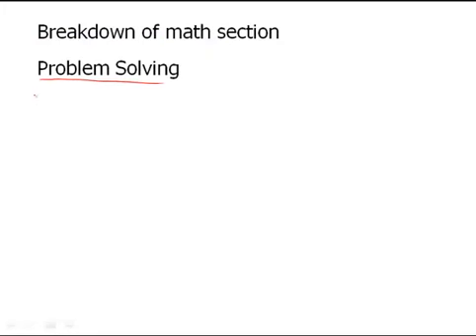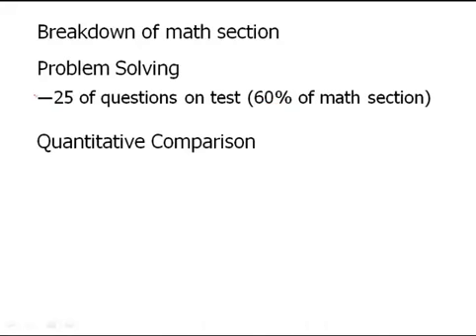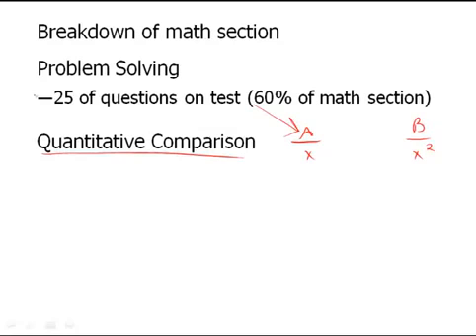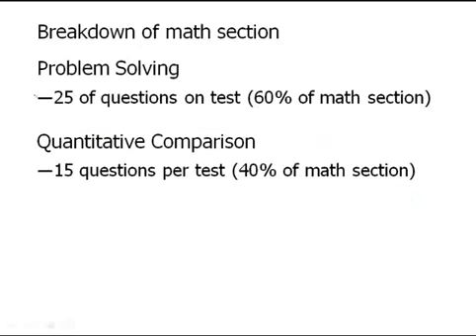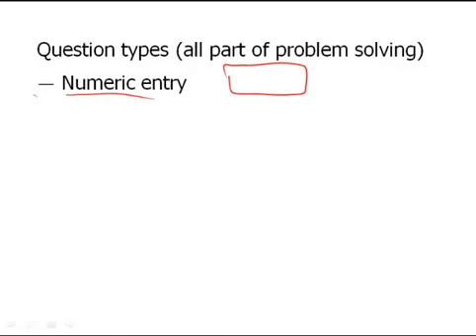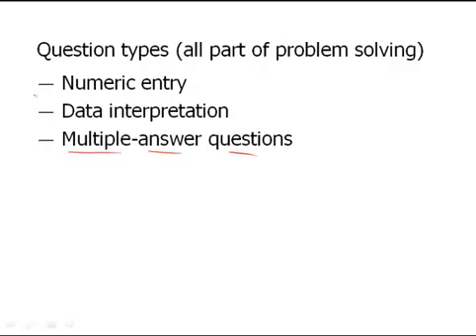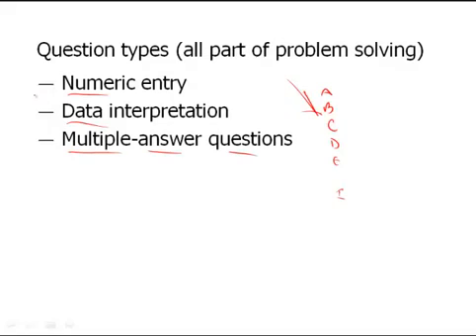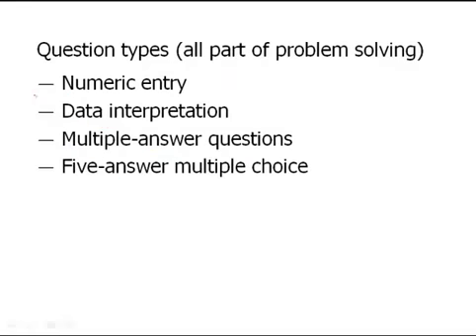03 Math section breakdown